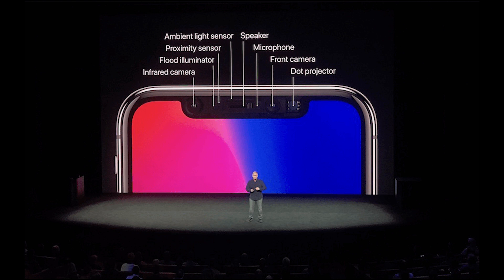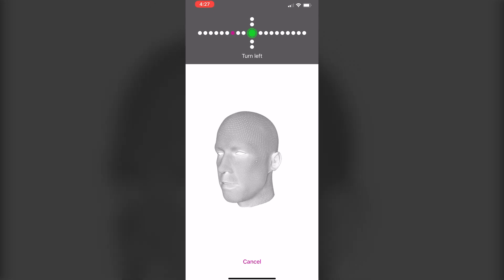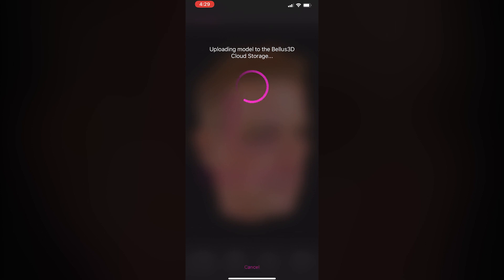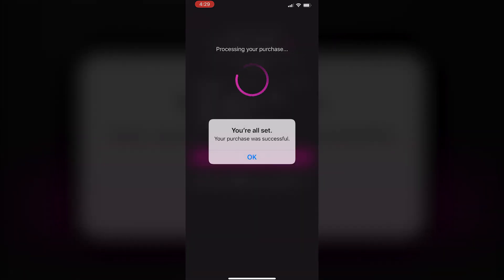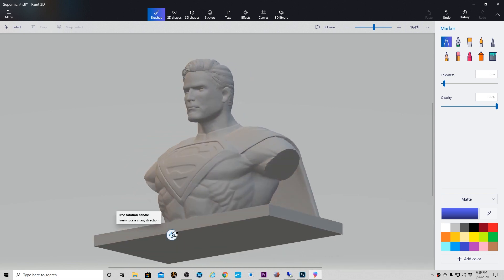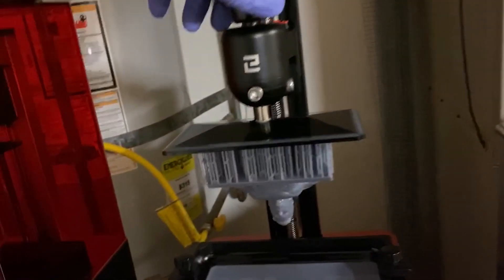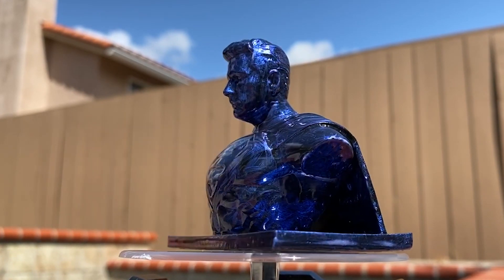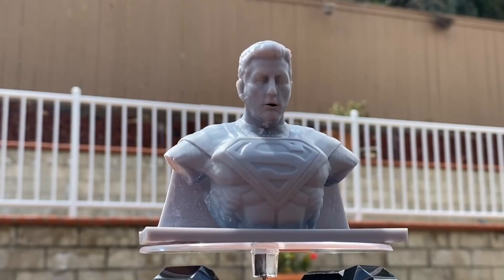How to 3D Print Your Head - An Autodesk Meshmixer Session - Making a Super Me!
Hey, Chris here! In this video, I'll show you how to scan your head for 3D printing using an iPhone and the Bellus3D face app. I scan my head and mix it with a superman bust I found on Thingiverse. You'll see how I do it in a time-lapse Autodesk Meshmixer session. Enjoy!

➤➤➤Mach5ive is also on Amazon
➤➤➤Outside of the US? Please check Amazon for your country.

3D Printers I use (paid links)
➤➤➤ Elegoo Mars
➤➤➤ Elegoo Mars Pro
➤➤➤ EPAX X1
➤➤➤ Elegoo Saturn
➤➤➤ Creality CR10-S

Video intros, outros, transitions etc. are done with Viddyoze

Meshmixer sequence background music by Tamara Elle: "Something Syfy"

Thanks to these YouTubers for their inspiration:
UncleJessy
3DPrintFarm
Maker's Muse
The Crafsman
3D Printed Table Top
Frameone's Makerspace